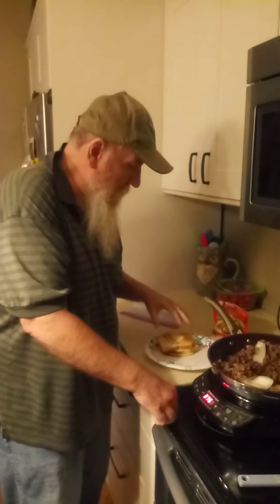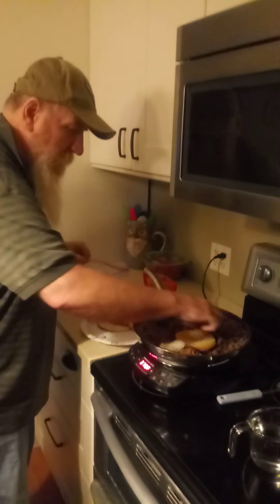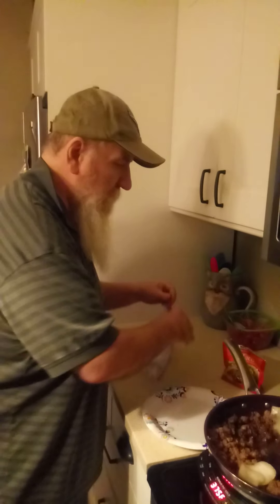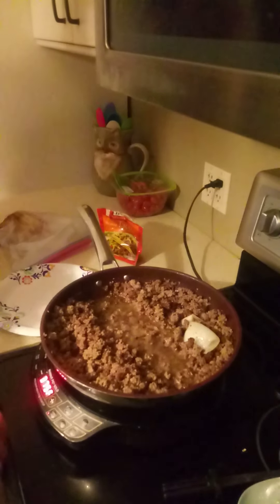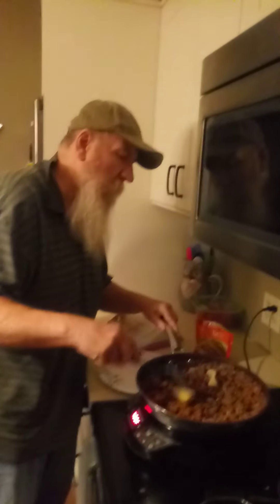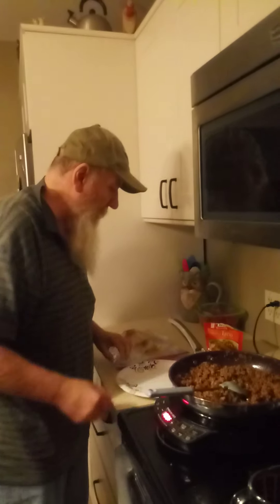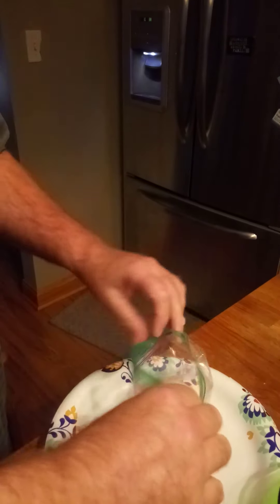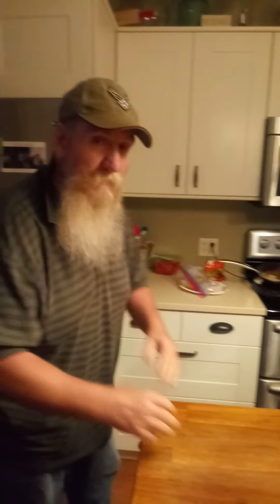tips and tricks in the kitchen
preparing for burritos